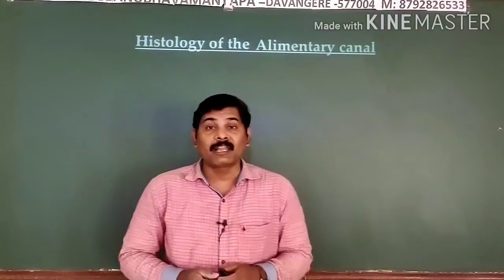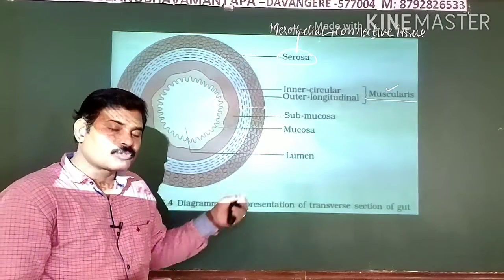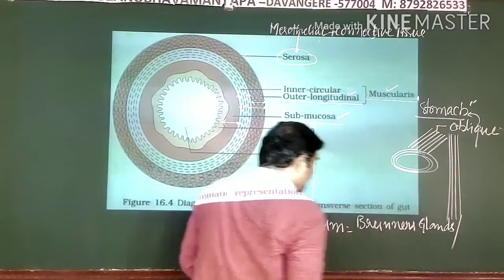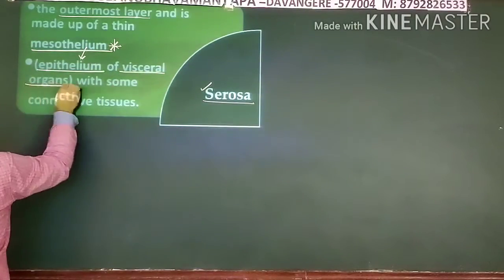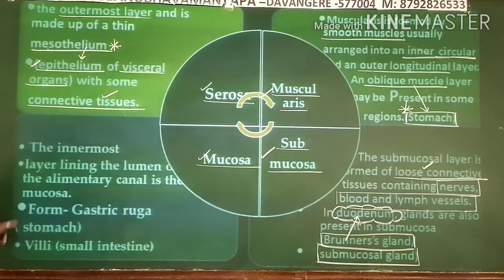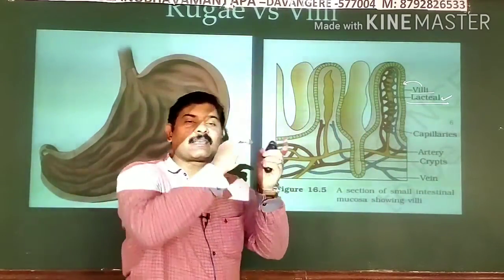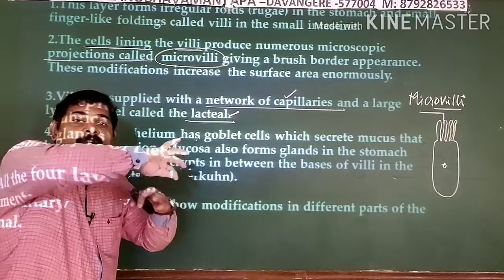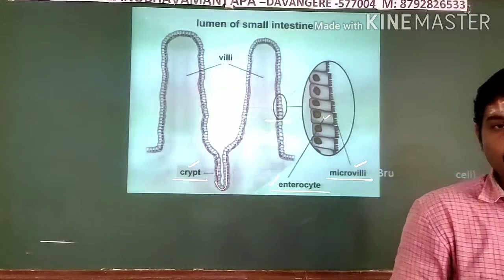Histology of alimentory canal